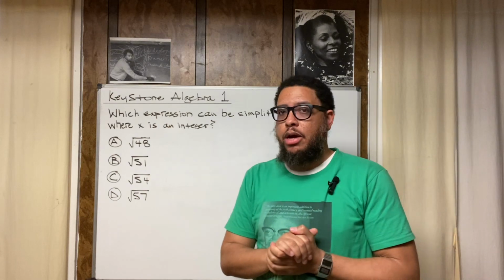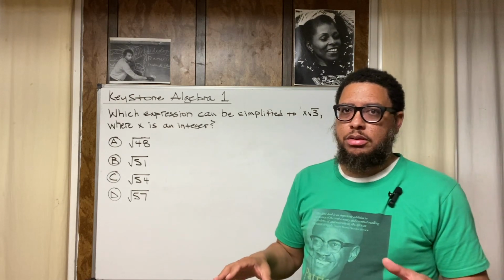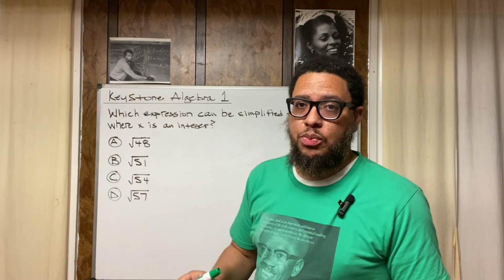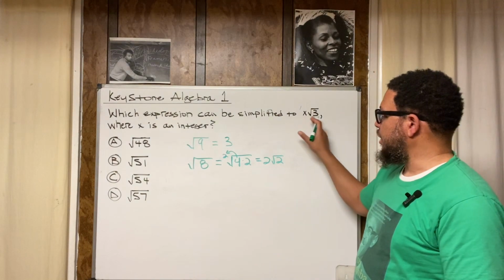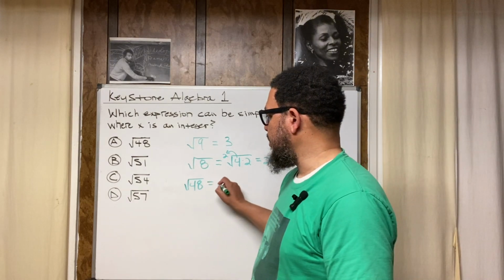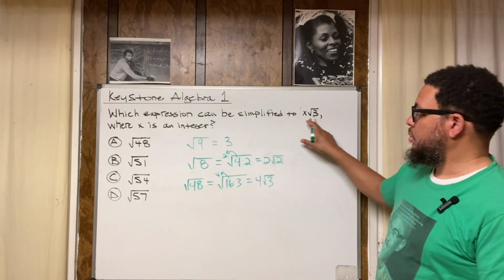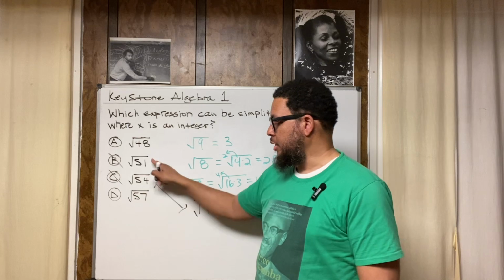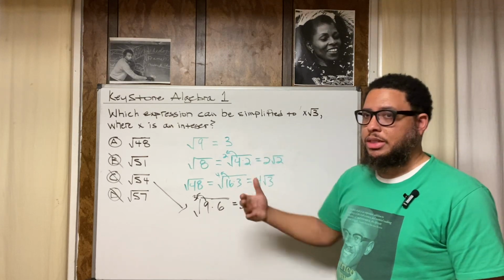Keystone Algebra 1 - Simplifying Radicals 😎🤓✊🏾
In this video Professor Parker shows how to simplify radicals and explains how to know that this is what the question is asking you to do.

Which expression can be simplified to x(sq rt (3)), where x is an integer?

a. sq rt (48)

b. sq rt (51)

c. sq rt (54)

d. sq rt (57)